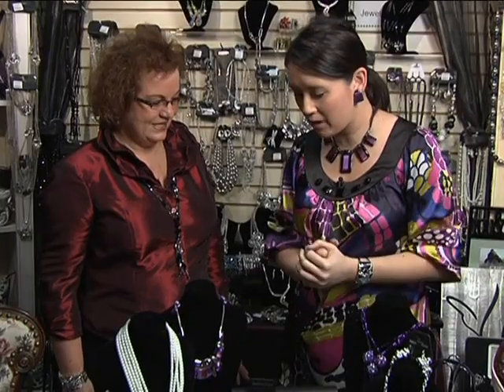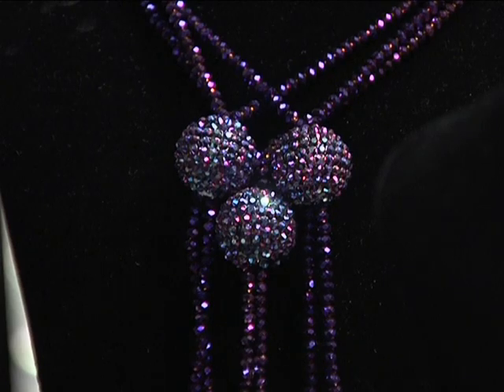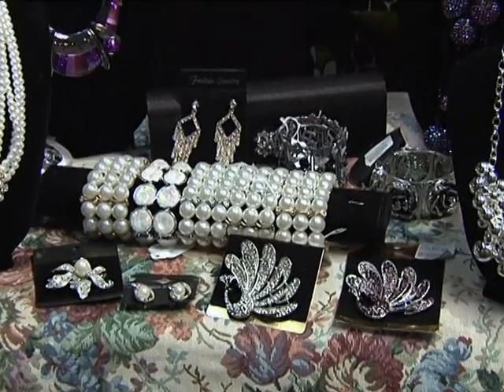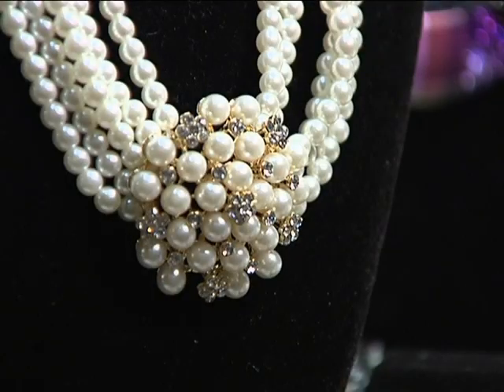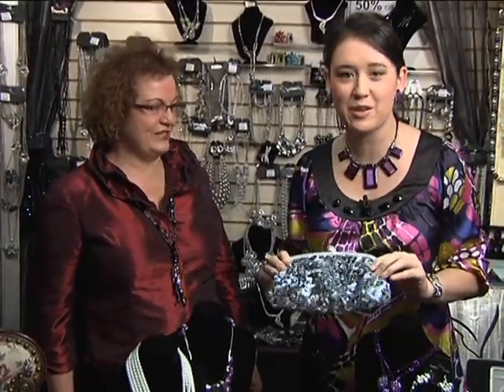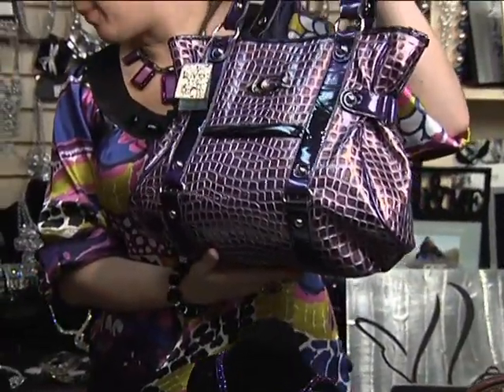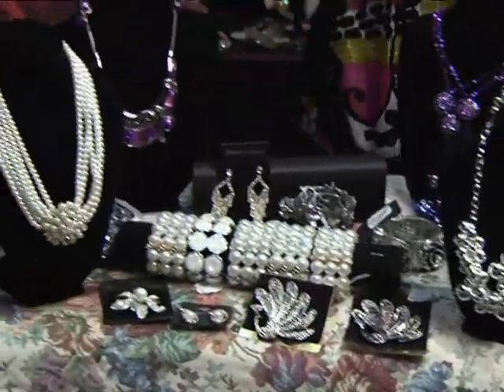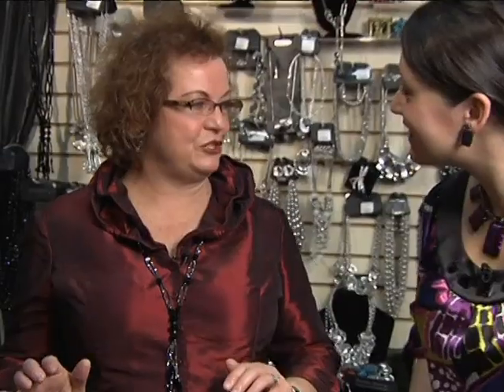Cable 14's Hamilton Life features Jewelry and Handbags available at The Coach House Gift Shoppe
Welcome to the first of 4 segments recently filmed by Cable 14's Hamilton Life at The Coach House Gift Shoppe in downtown Caledonia, ON.  Please join Jackie and Nancy as we discuss the latest trends in jewelry, handbags available at The Coach House Gift Shoppe, 39 Argyle St. N., (Downtown) Caledonia, ON.  Open Daily 10-6, Contact at us 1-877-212-GIFT, or shop on-line Featuring a vast array of scarves, handbags, and jewelry all @ 50% Off, plus ladies fashions, home decor, candles and much more... Also home of the Hope for Haiti CD by Carma a fundraiser for the Red Cross that is always playing and available in-store or on-line